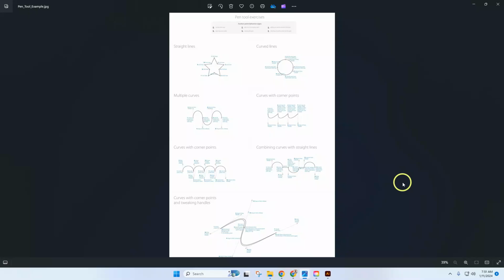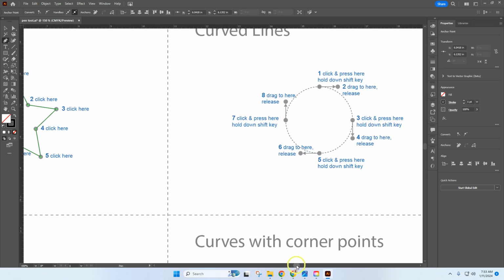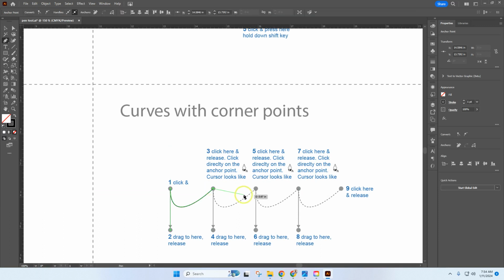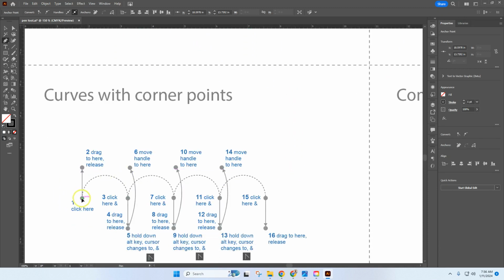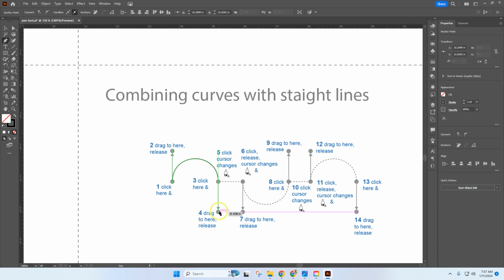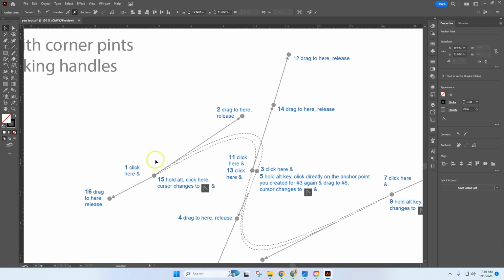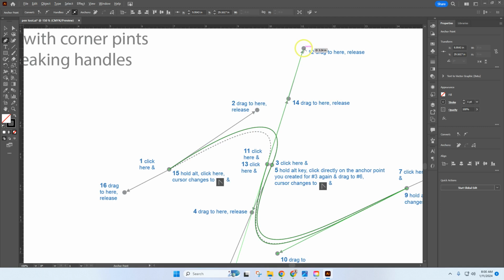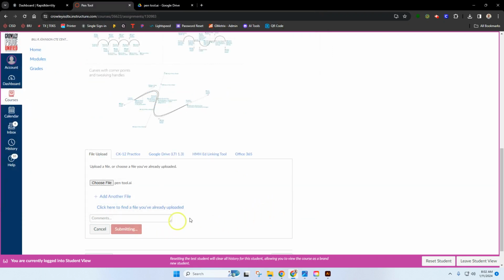Pen Tool - Tutorial